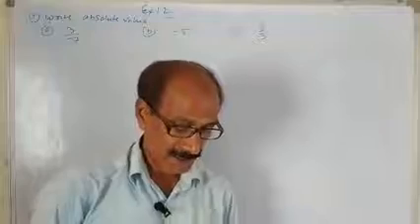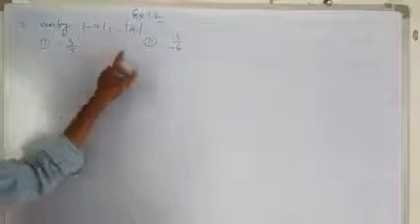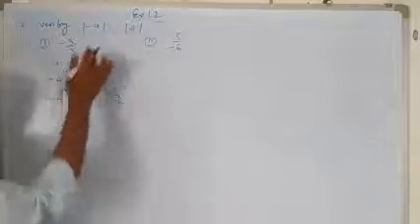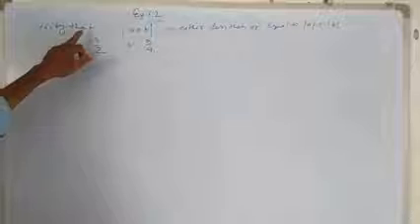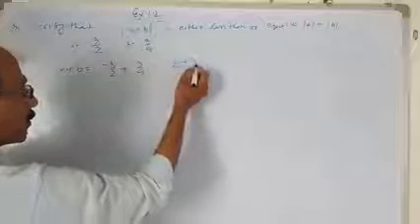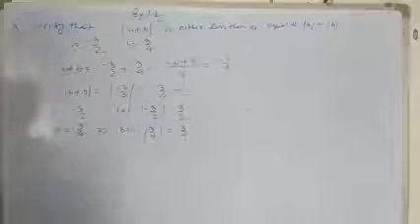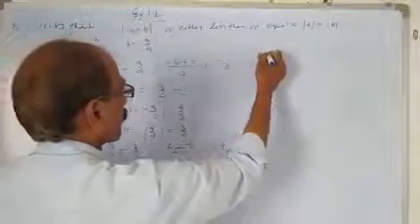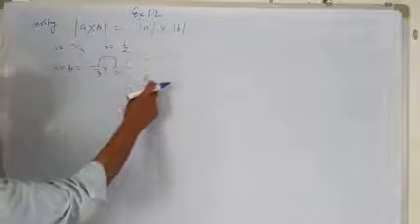Class 8th (Maths) Absolute value